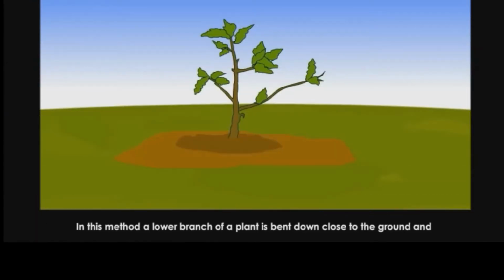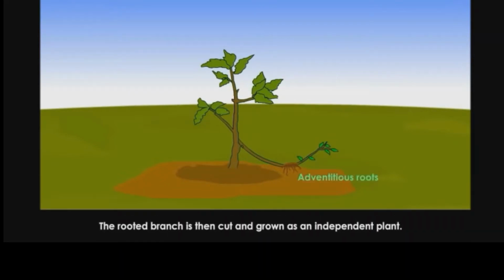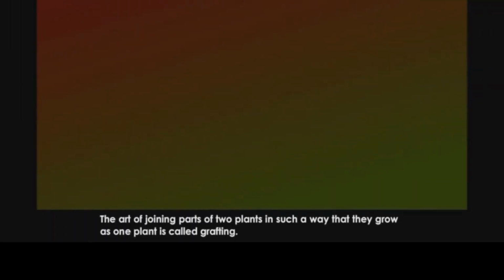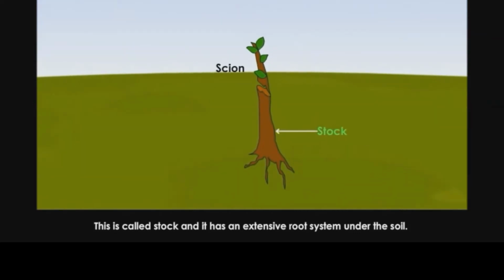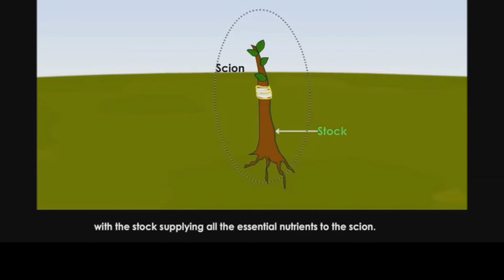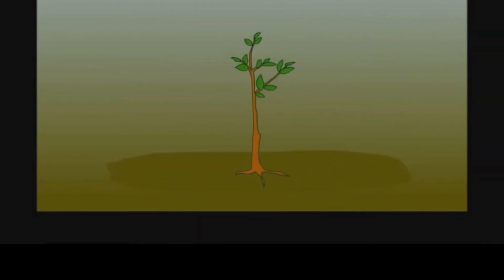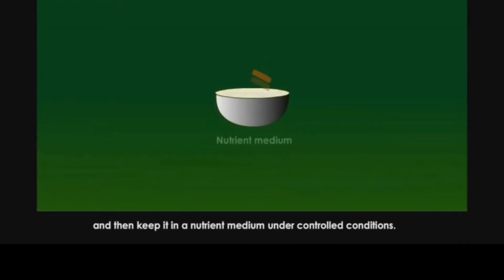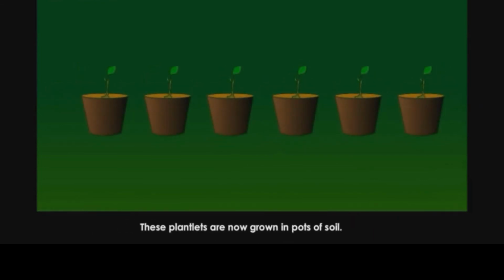FHP 3108 (tree impovement): vegetative propagation video